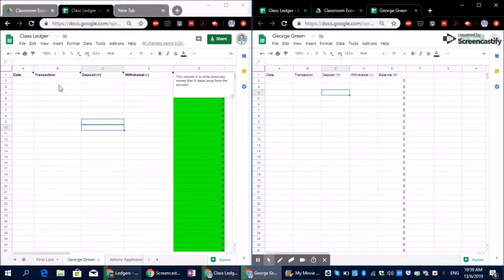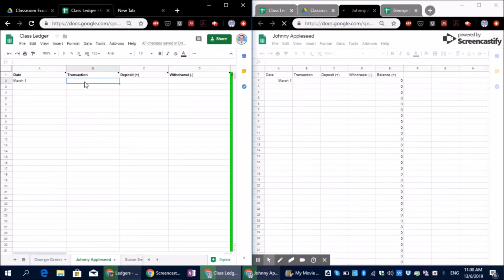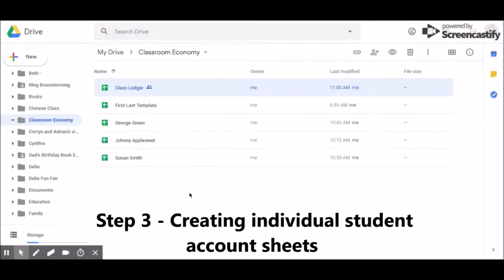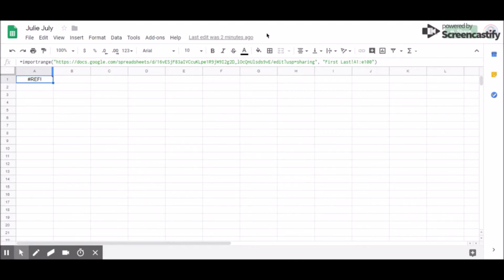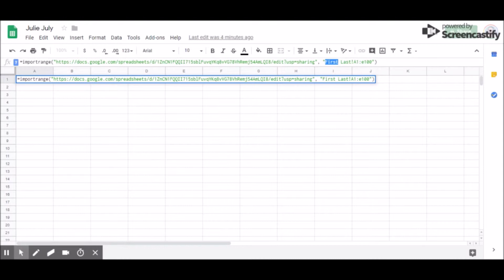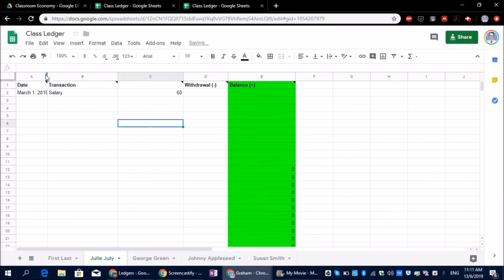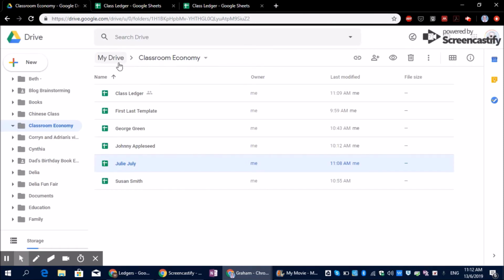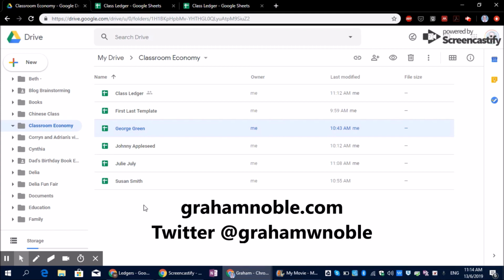Classroom Economy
This describes how to set up a digital classroom economy using Google Sheets.